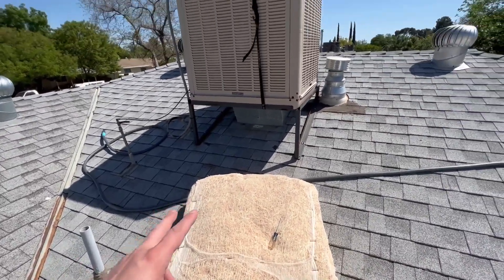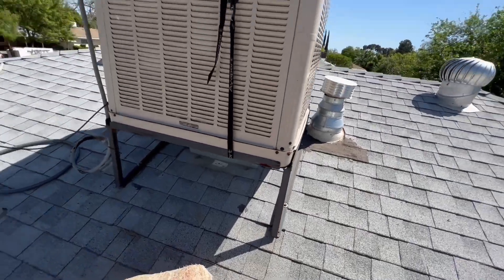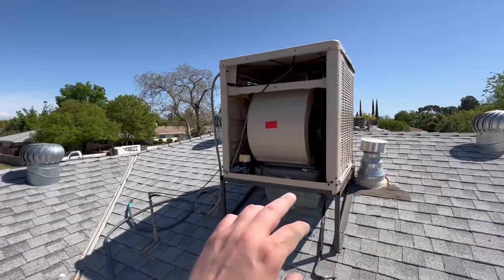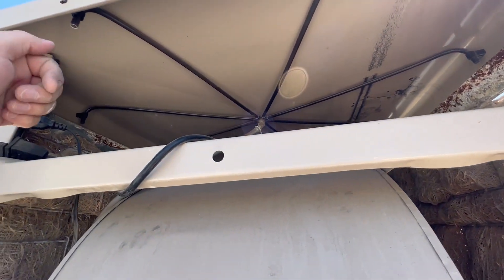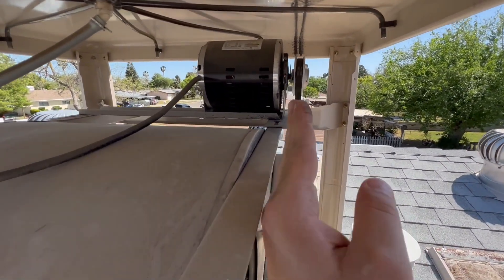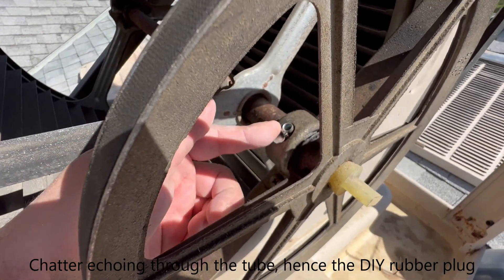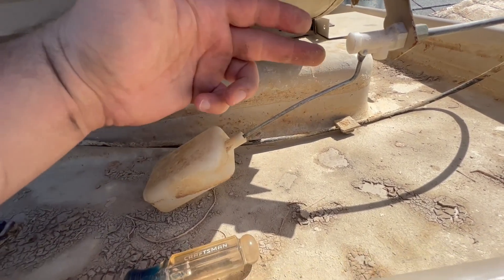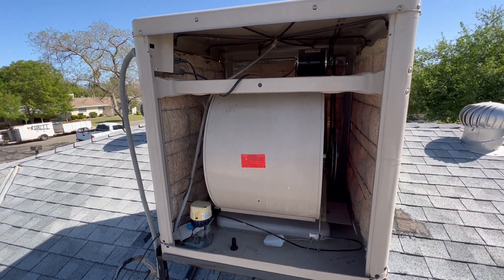Swamp Evaporative cooler setup - Summer and winterization "Part 2 - Outdoor Reno"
Looking to cool your house or garage without the cost of an AC? Let see how to get started on preparing your swamp cooler and how to prepare it for the winter.

0:00 Intro
0:42 Getting Started
2:51 The Slot Removal
5:14 Panel Removal
7:26 Water Pump
8:15 Belt Replacement / Air Flow Increase
10:56 Removal Of Cooler Pad
13:11 Maintenance / Lubrication
13:42 More Cooling Attentiveness
14:59 Drain Plug
15:16 Water level Adjustment
16:10 Leaks
17:33 Filling The Tray
17:58 Final Inspection